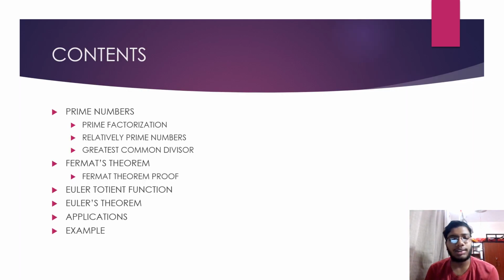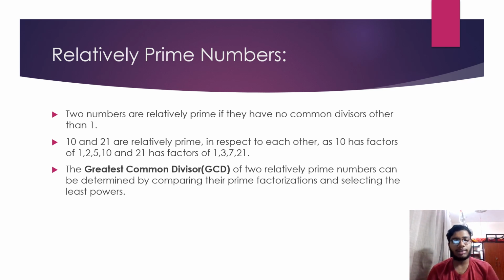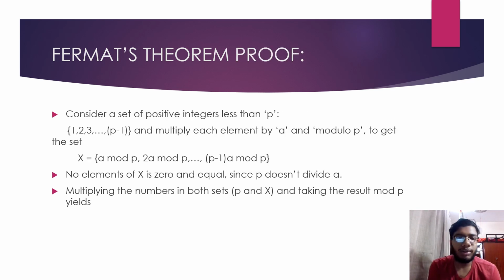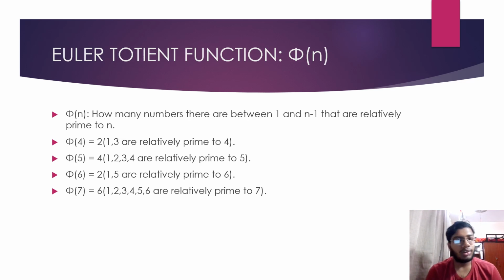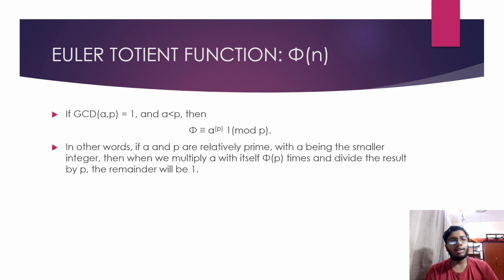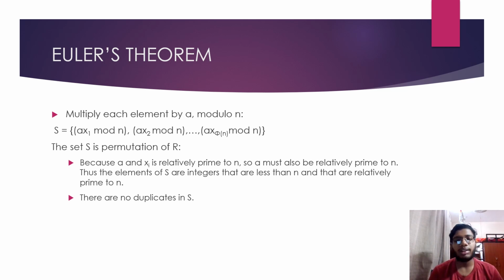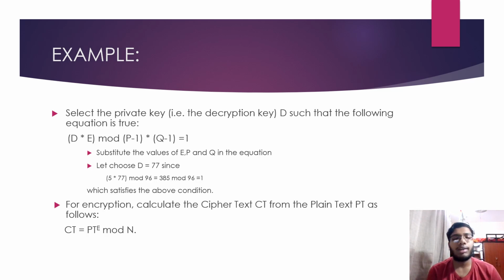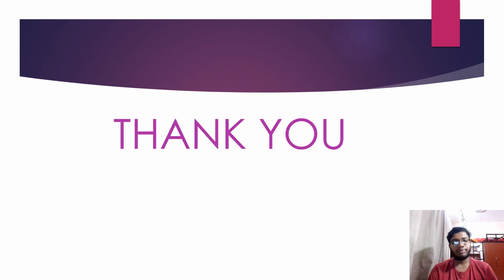Fermat and Euler's Theorems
Overall concept explained